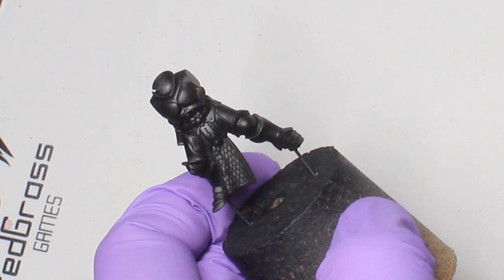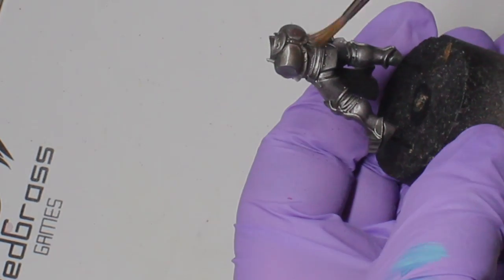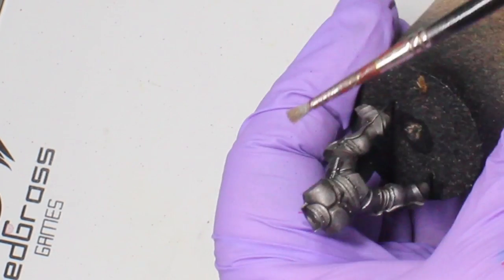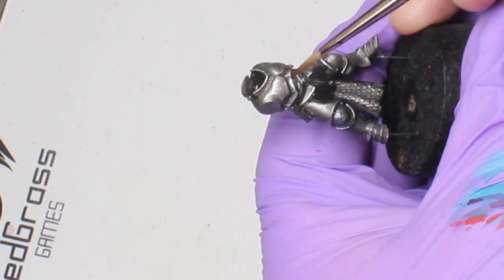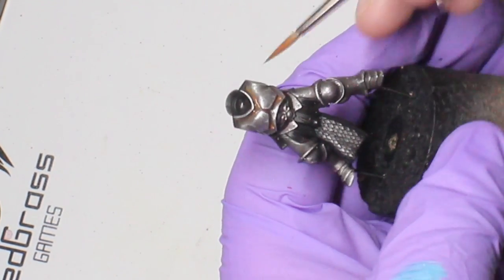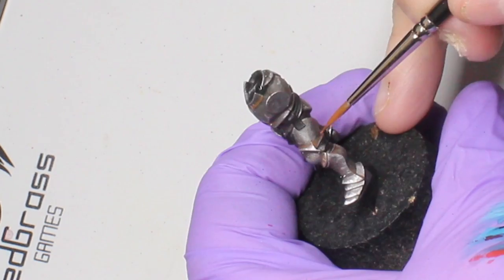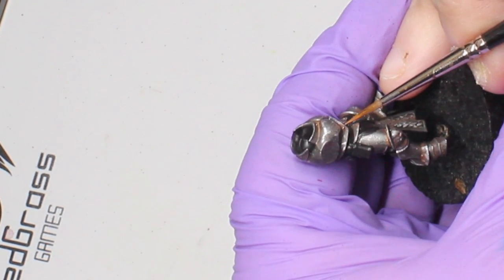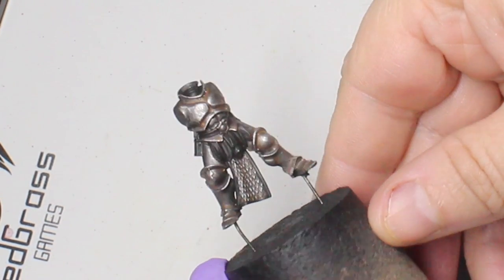Painting Worn Steel Armour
In this video as a break from all the World Eaters and Angron content, I should how to paint a very quick and easy way for worn steel armour. With this you can get a miniature done in less than an hour and it will look so good on the table top.

Hope you like it, also thank you for all the support, i have been blown away by how quick the channel is growing, these past few months. So if you have yet to sub, please do, thank you again.